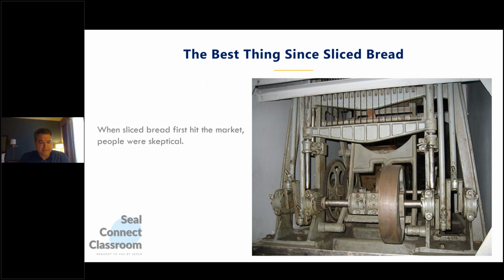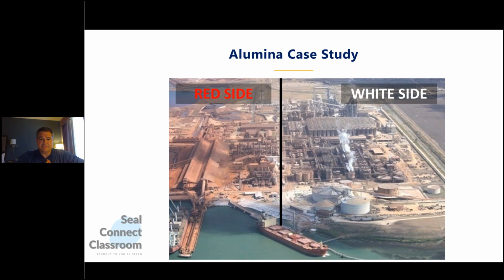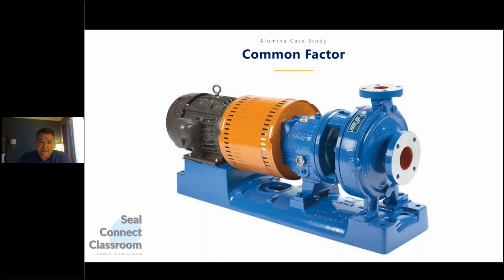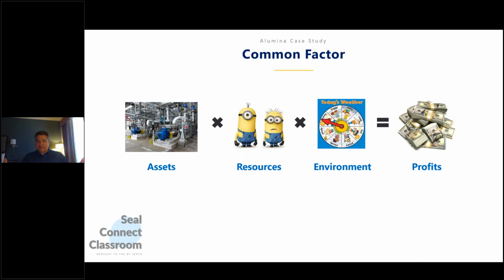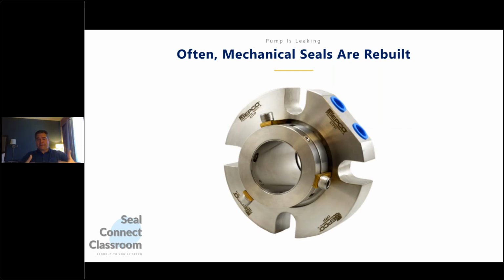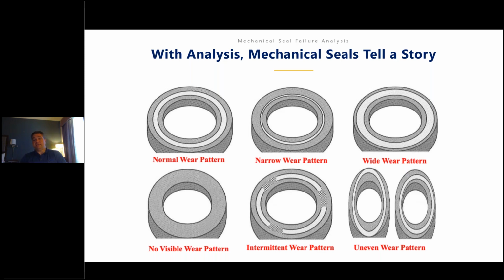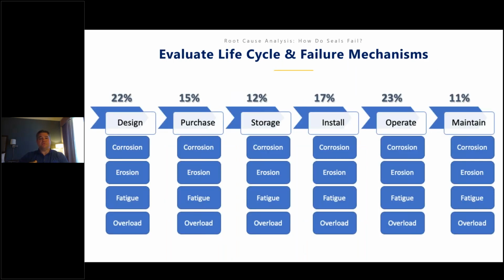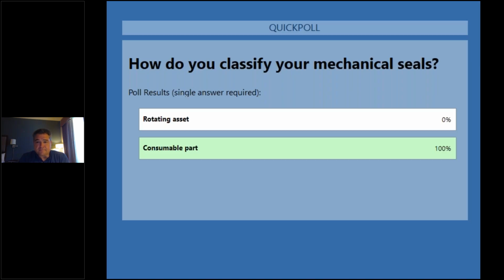How to Maximize Mechanical Seal Tracking in Your CMMS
The benefits of keeping up with mechanical seal usage are huge. In many cases, seals act as a fuse that fails because of an overload in the pumping system. Upon investigation we find that the seal failure was only a symptom of bigger process problems.

Often, end users do not effectively and efficiently leverage their computerized maintenance management software (CMMS) to track their mechanical seal processes and inventory: from purchasing, to seal rebuild, to storage and replacement per the manufacturer’s instructions. Using a CMMS to manage and track mechanical seal practices helps teams know the full history, identify and eliminate causes of failure, and schedule exactly when seals should be replaced based on actual hours of operation.

In this webinar, Chris Tindell, Midwest regional manager for SEPCO, will detail:

How to better leverage Maximo to track and maintain your mechanical seal repairs and inventory.
The major sources of seal failure and how to mitigate them.
Case examples about how end users have used failure code data to correct maintenance and operations processes issues and improve pump reliability.